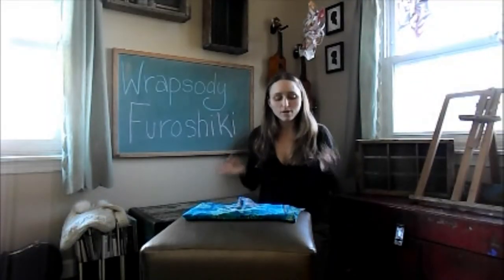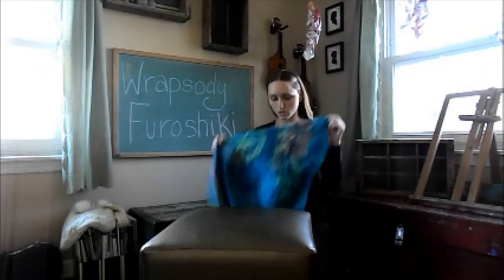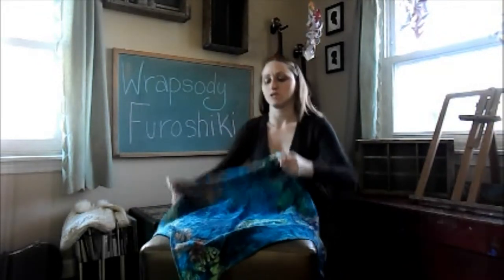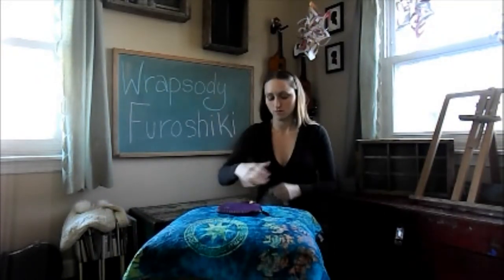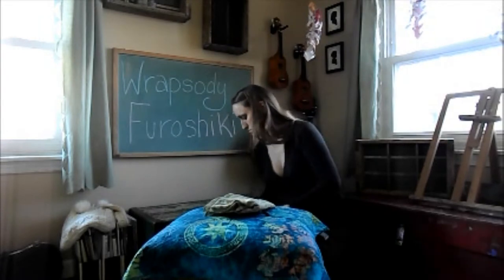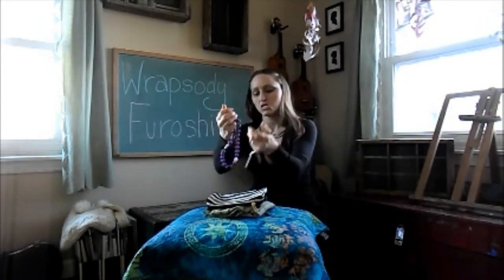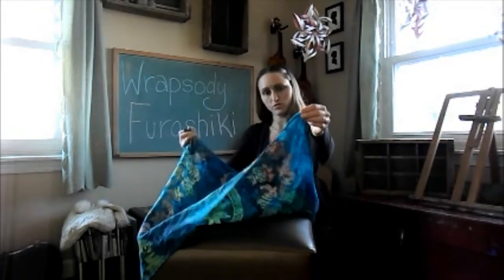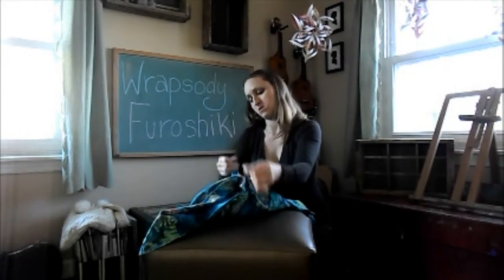Make an adorable purse out of furoshiki scarves!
This tutorial uses a Wrapsody furoshiki scarf, but you can use any square of cloth to make this purse. It's a great purse for everyday, as a small picnic bag, or it will hold a few cloth diapers and a wetbag and change of clothes for errands. Interested in purchasing one of our scarves?